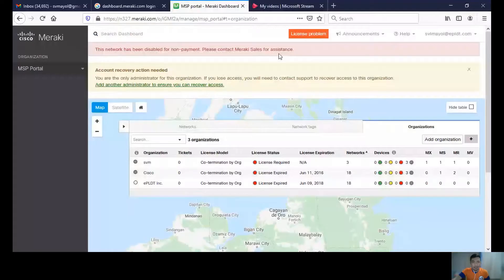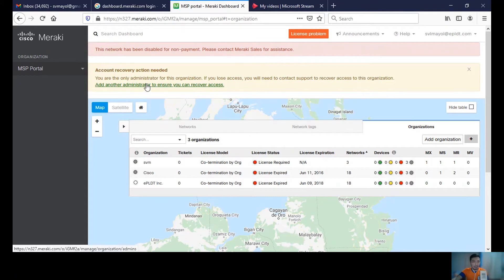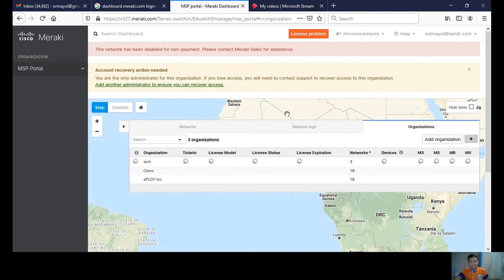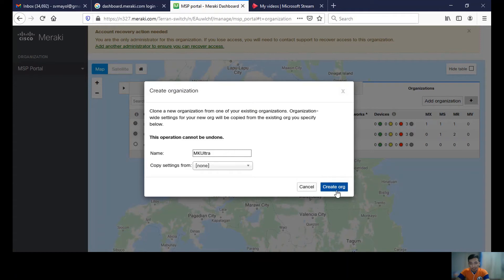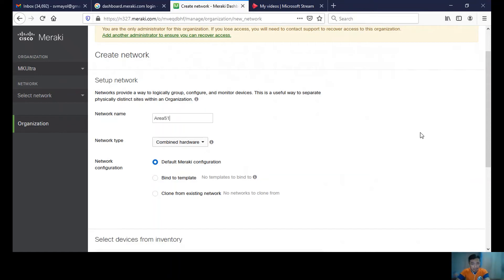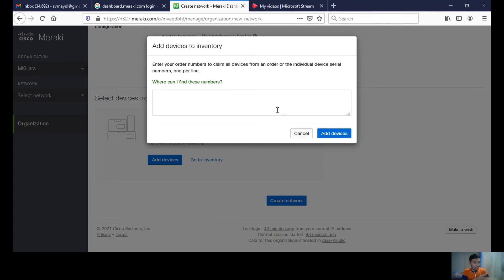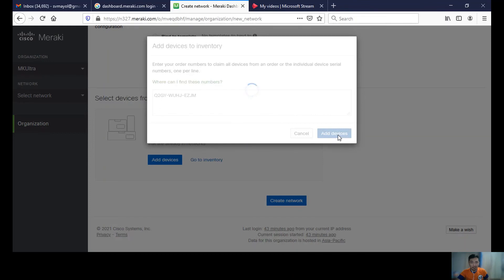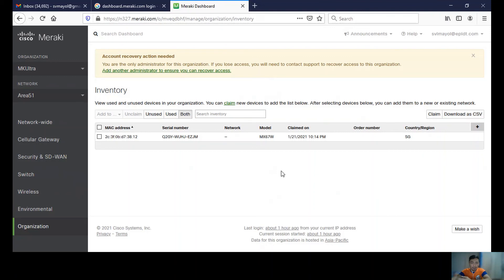How to Claim Meraki Devices in your Meraki Dashboard Portal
in this video i walkthrough in claiming meraki device license to my meraki dashboard portal adding the MX67W Security Appliance in my network.